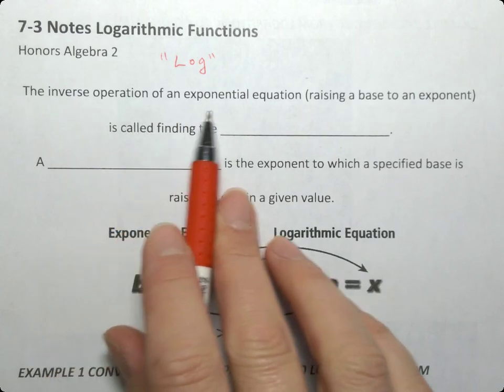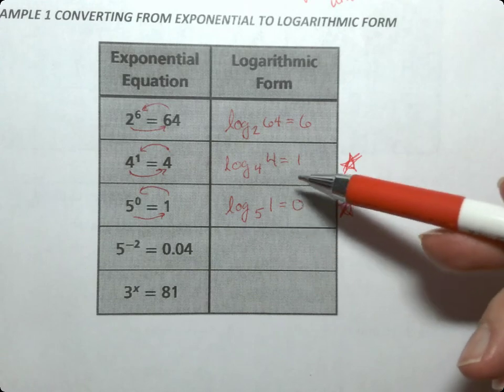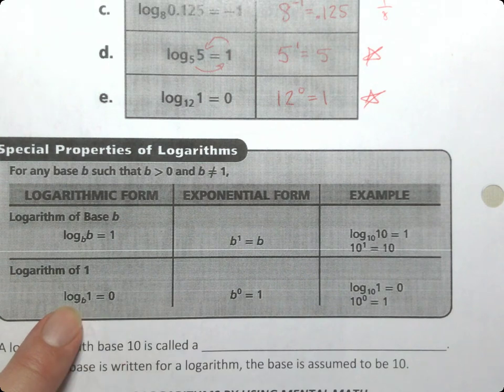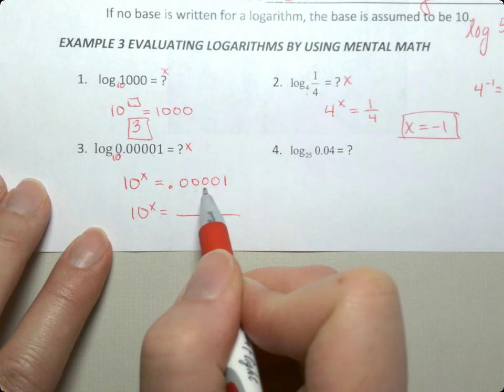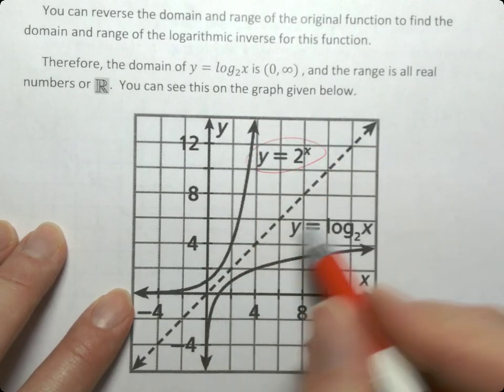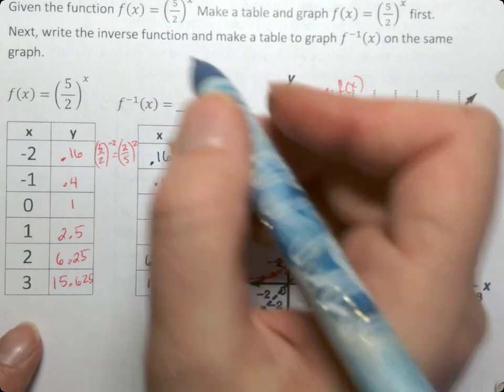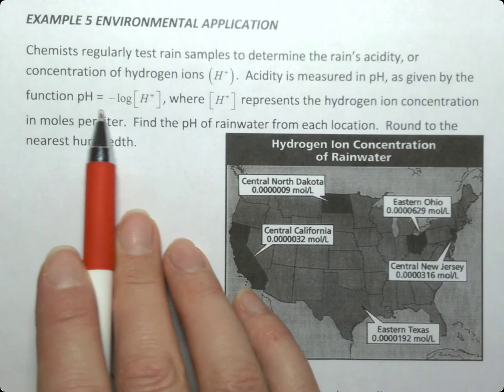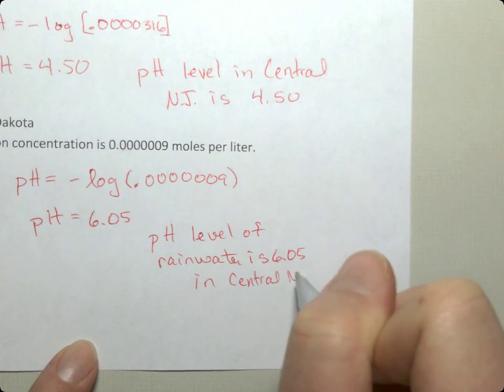7-3 Logarithmic Functions